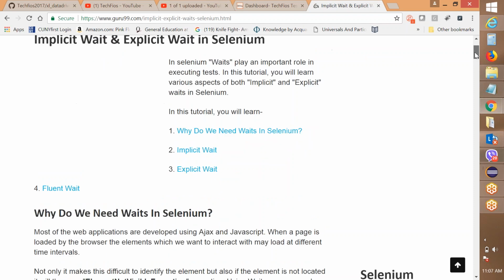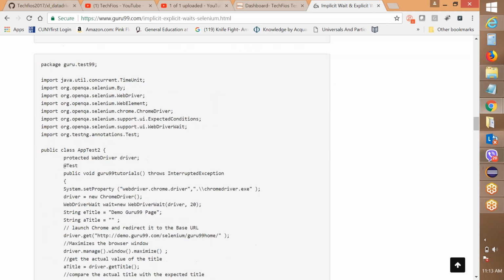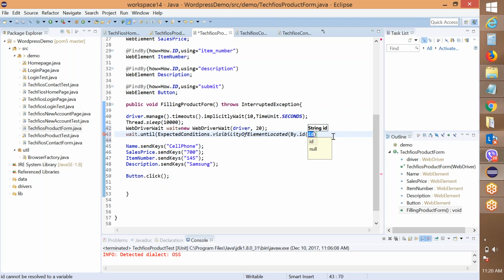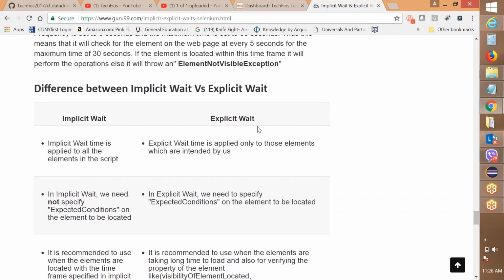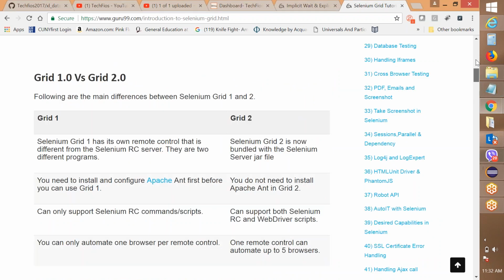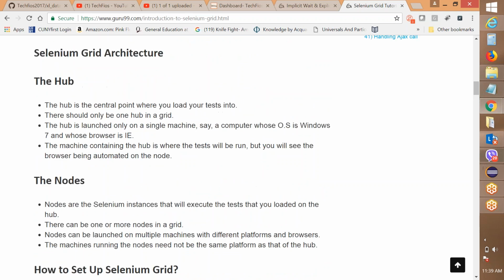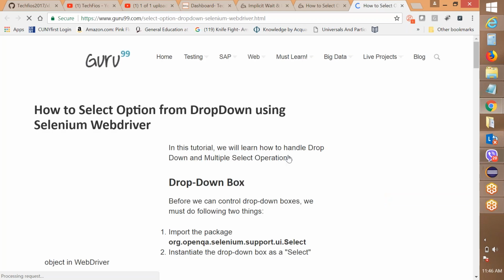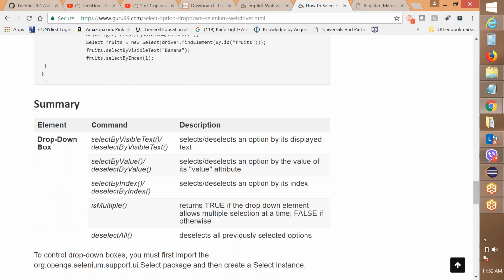(Selenium 8-wait and selenium grid)December 10, 2017